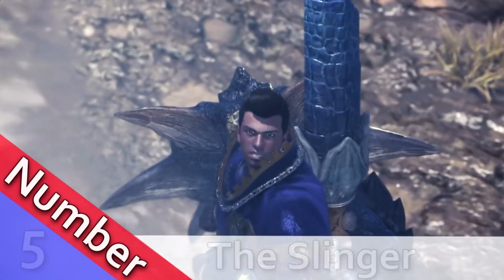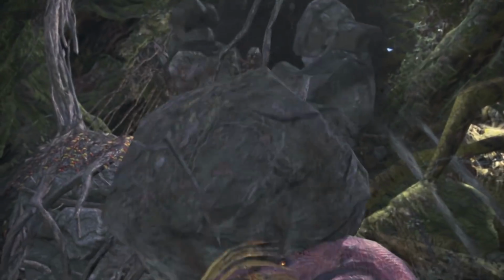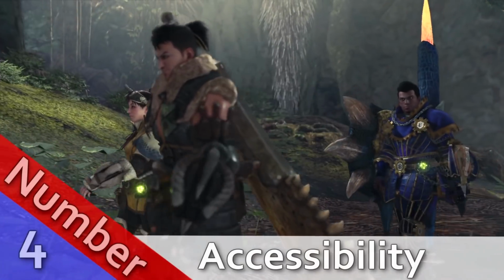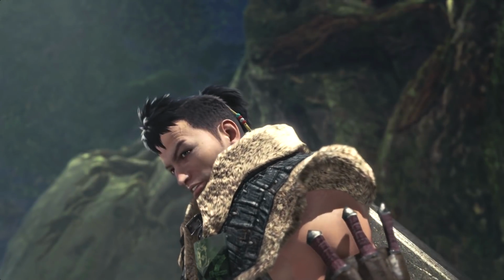Monster Hunter World: Top 5 Improvements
This is my opinion on what  feel are the best improvements to this game. If you have other ideas as to what are, sound off in the comment section